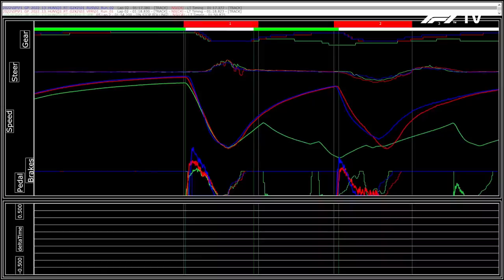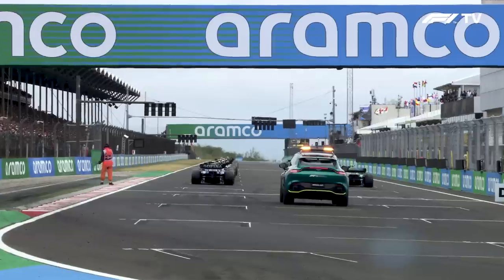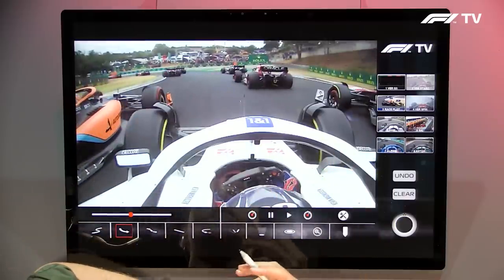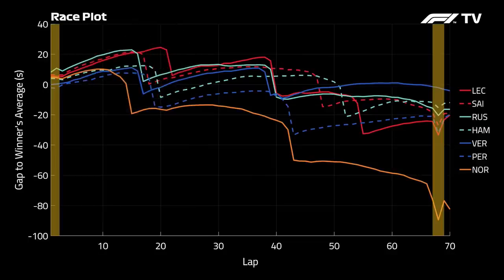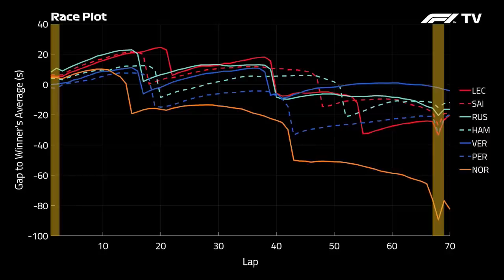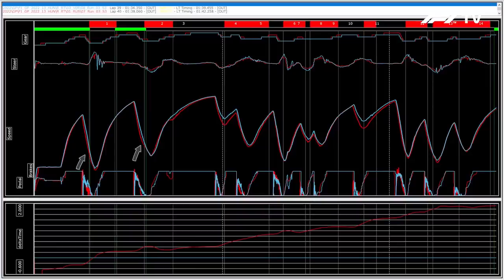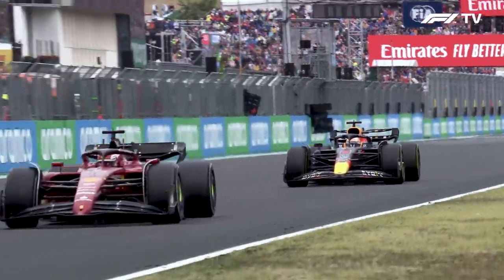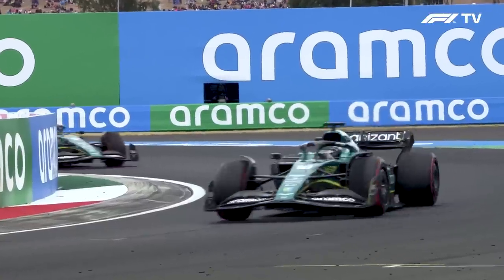Analysing Verstappen's Victory | Jolyon Palmer's F1 TV Analysis | 2022 Hungarian Grand Prix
Former F1 driver Jolyon Palmer takes us through Max Verstappen's impressive victory from P10 on the grid.